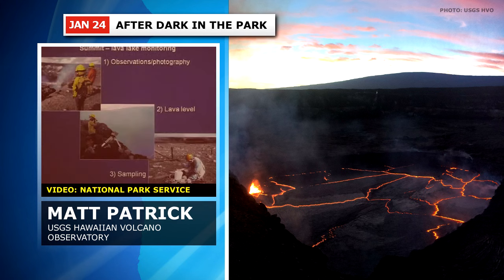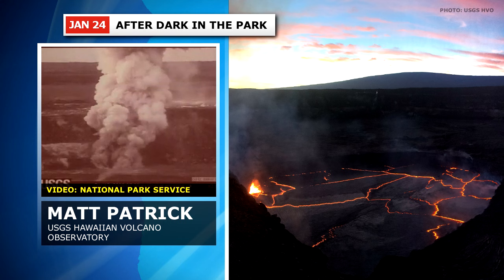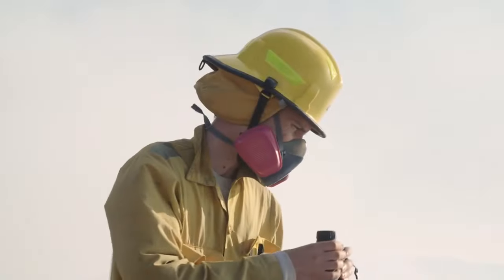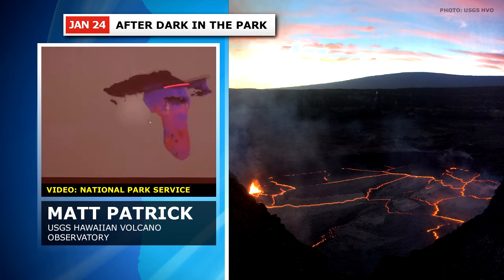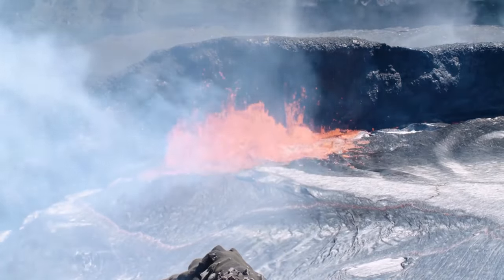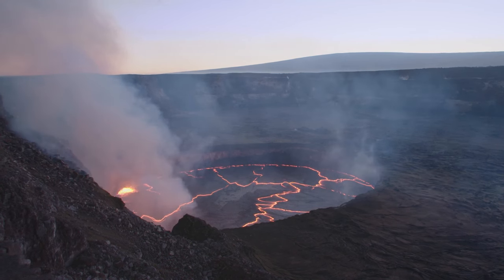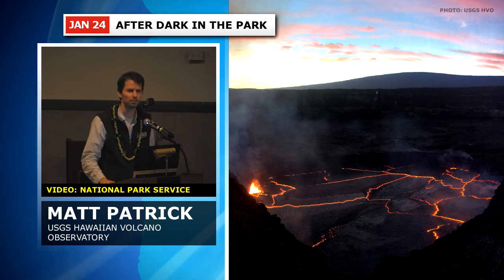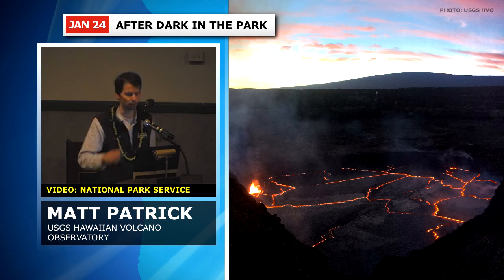Volcano Talk - How USGS Observes Summit Lava Lake (Jan. 24, 2017)